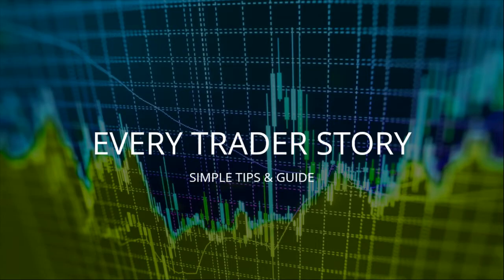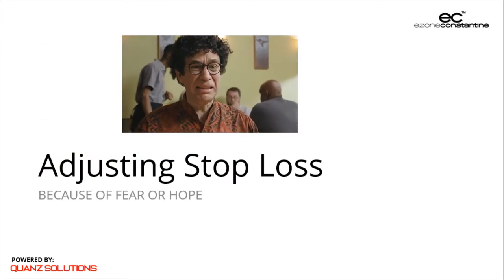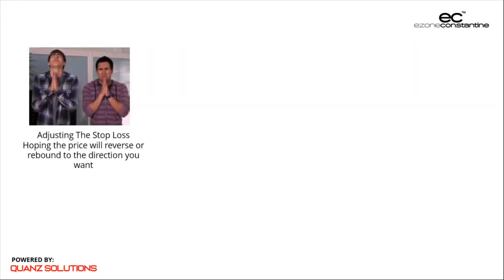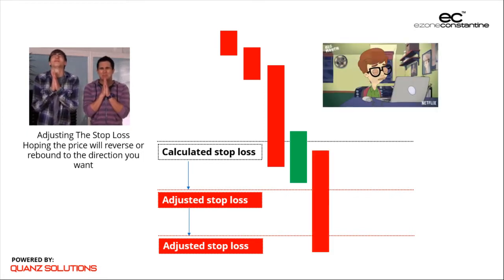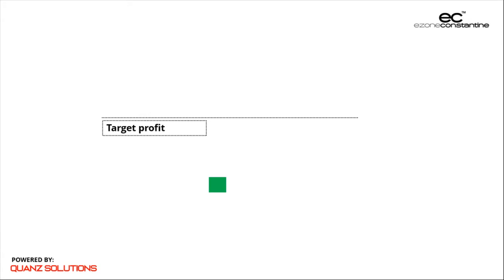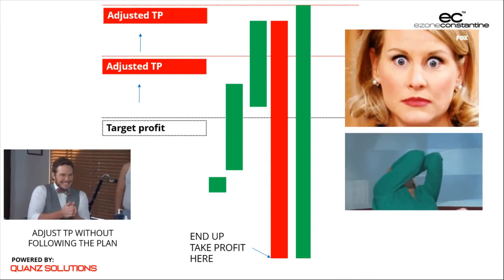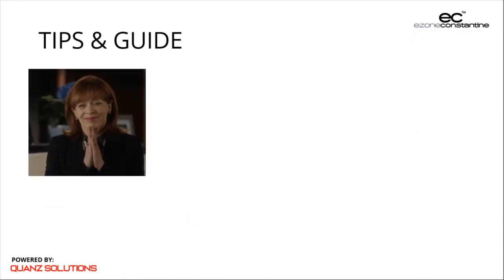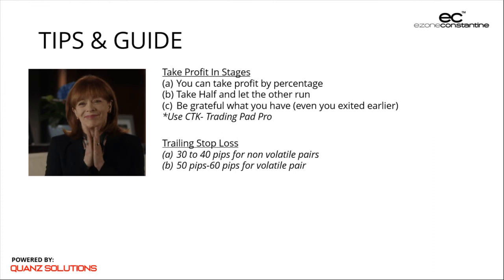Every Traders Dilemma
Watch This Video: In this episode, I share about every newbie traders dilemma. It is very common we listen to new trader always use the phrase "If I Know This Gonna Happen, I would Not. ". The word "IF". Does this sound familiar to you? I share some tips and guides for every new trader if you face this situation.